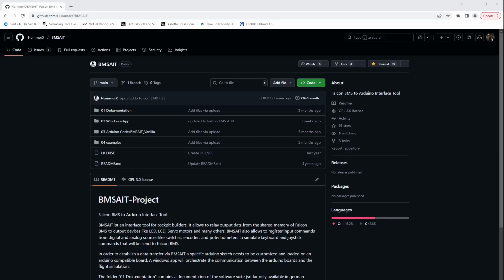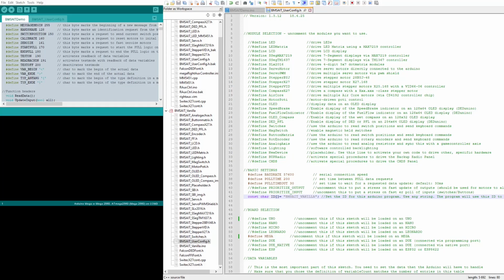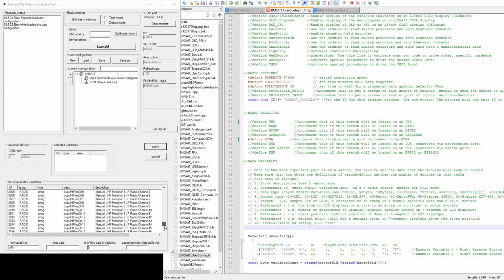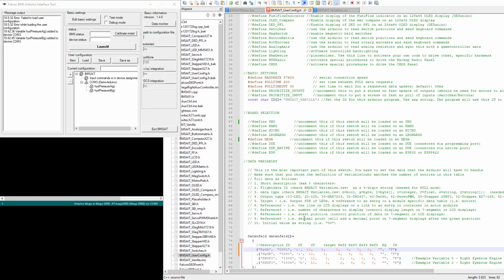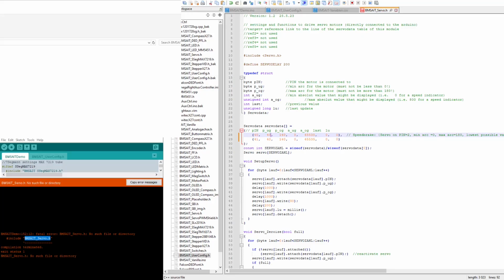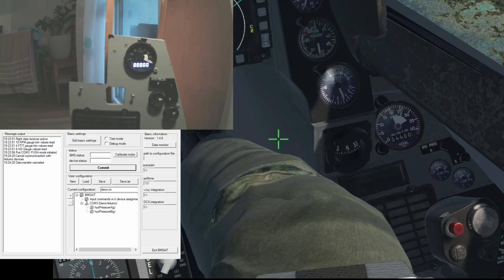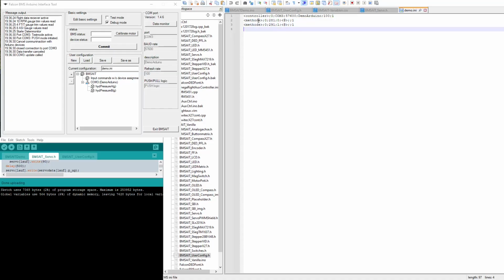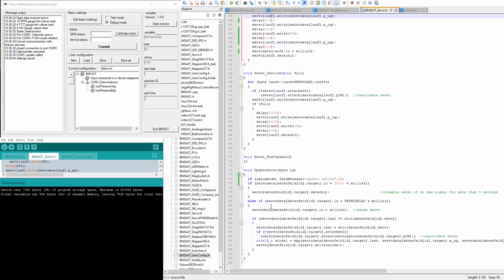F-16 Home Cockpit 14 - BMSAIT Introduction/Tutorial